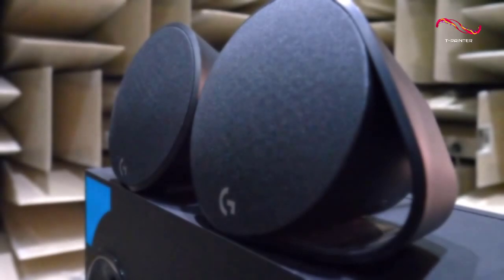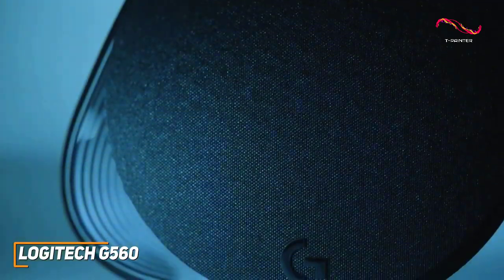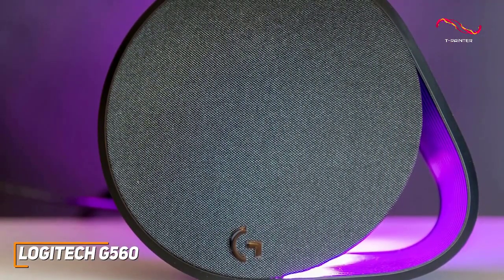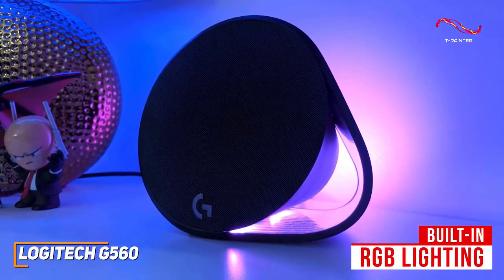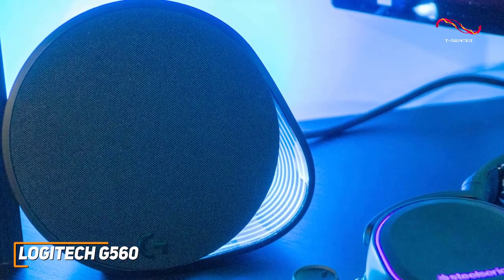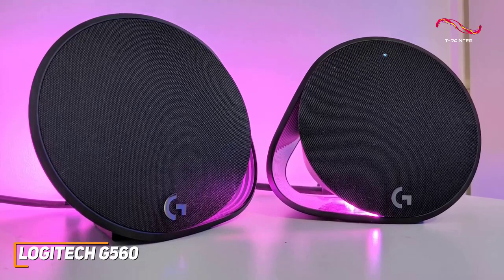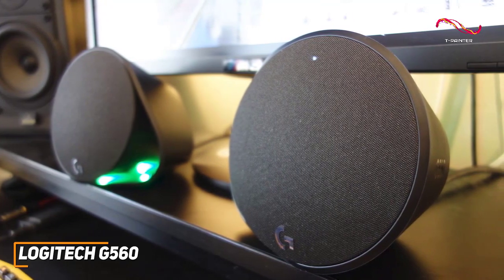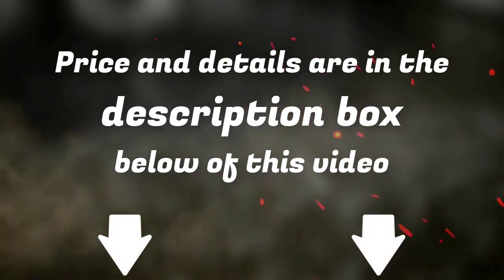Best Computer Speakers FOR GAMING ( 2023 - 2024 ) | Logitech G560